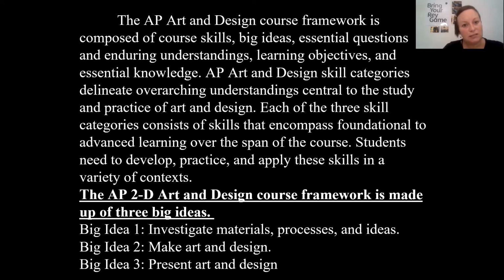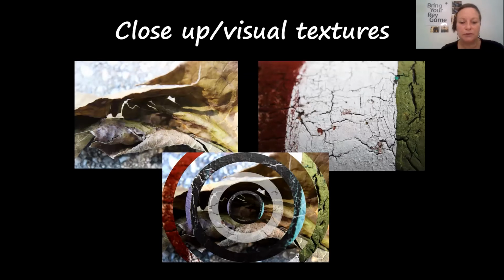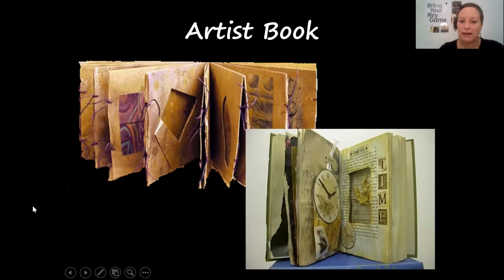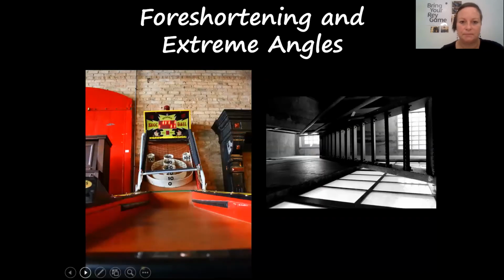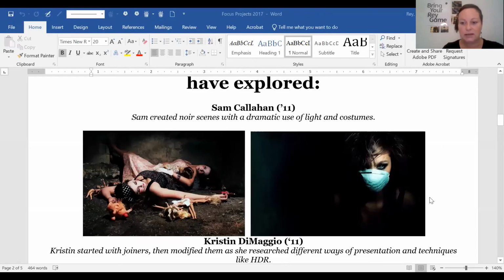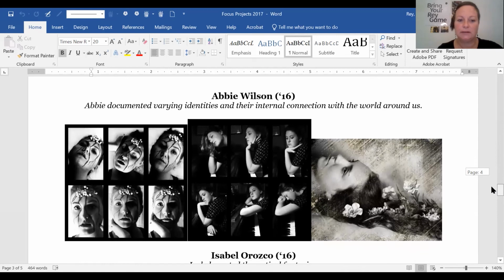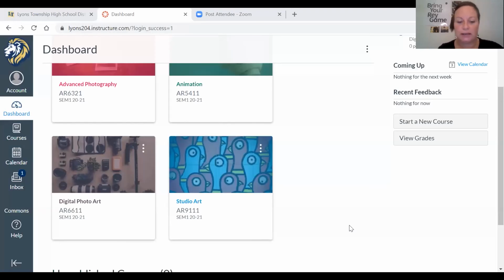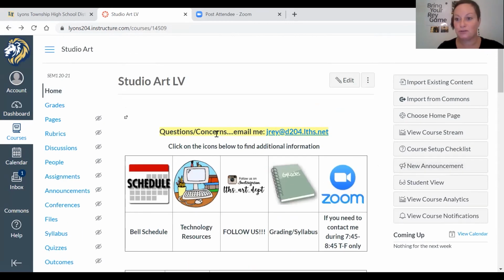Rey, Jamie Studio Art